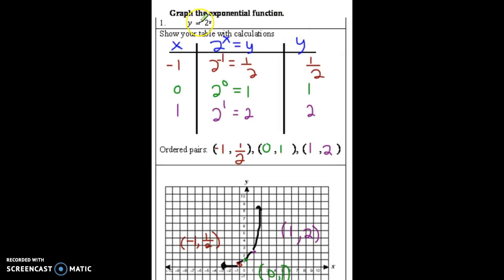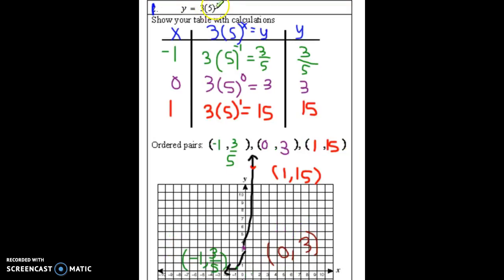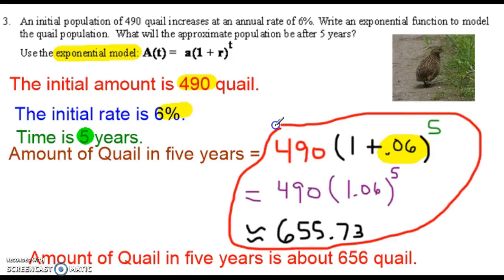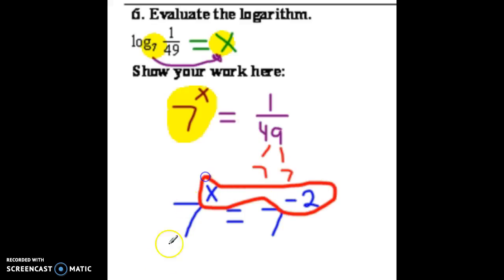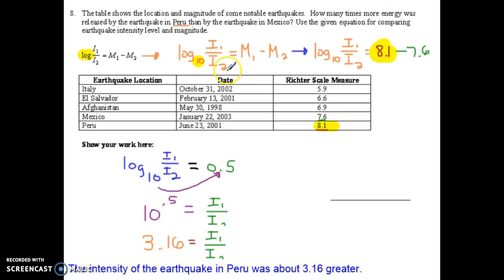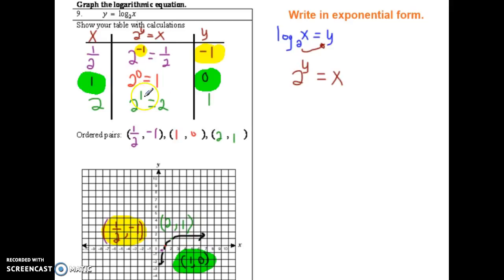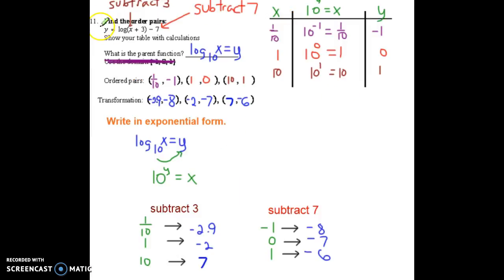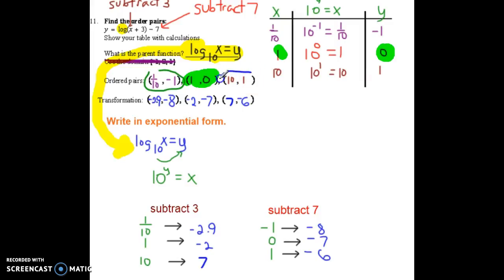HonorsAlgebra34Quiz7 1to7 3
Exponential Functions and their inverses.